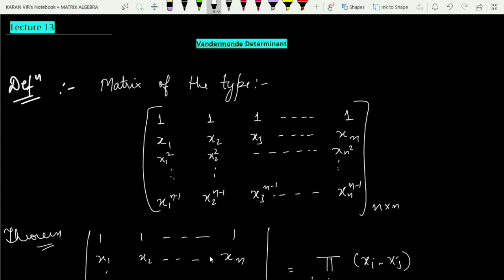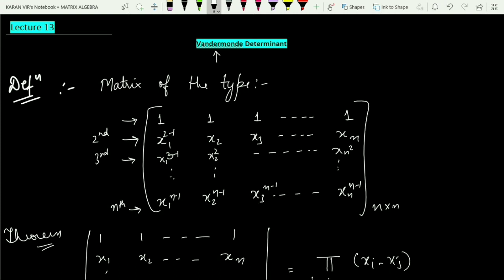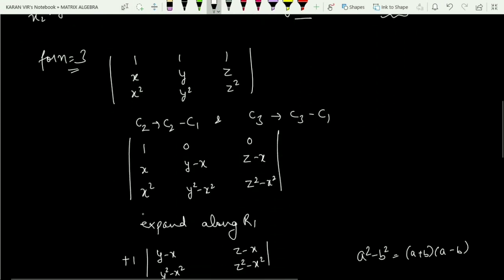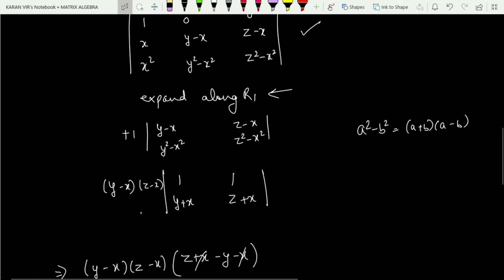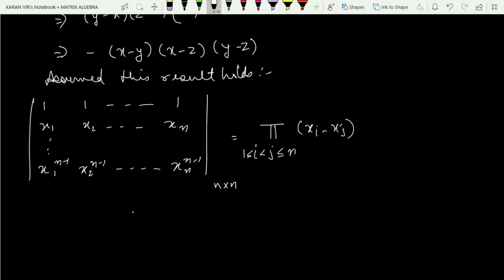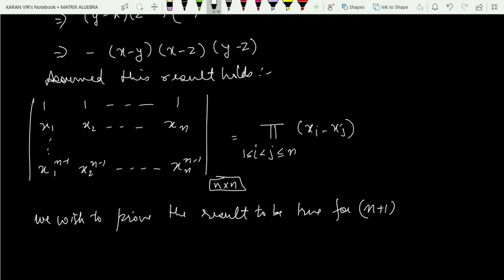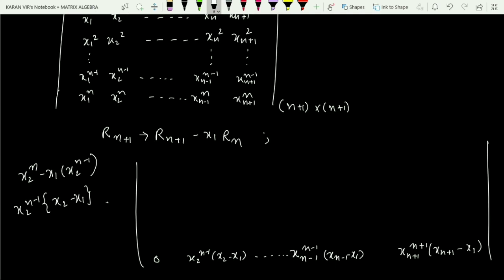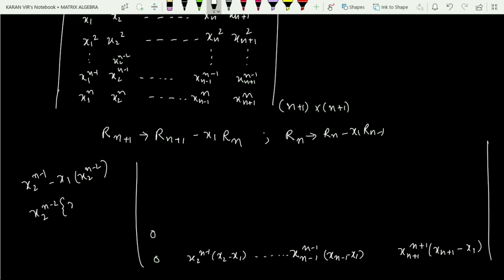Lecture 13 || Vandermonde Matrix || Matrix Algebra